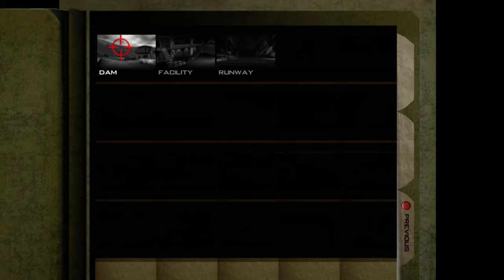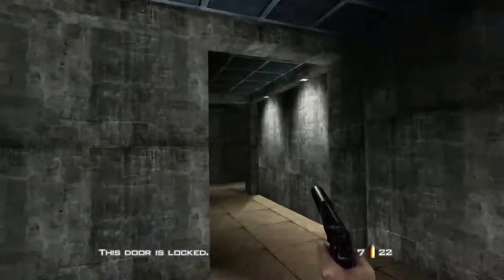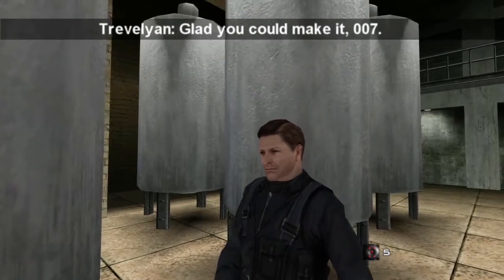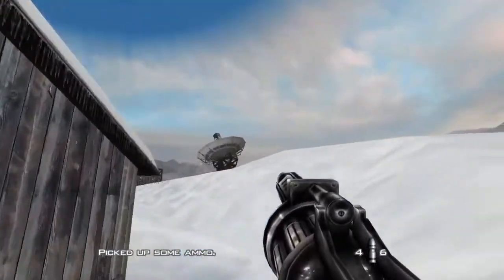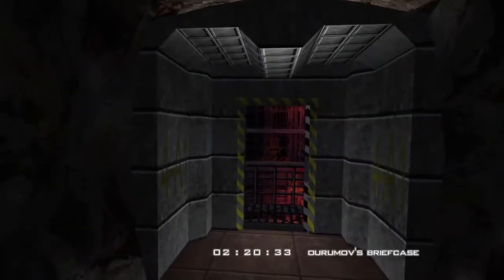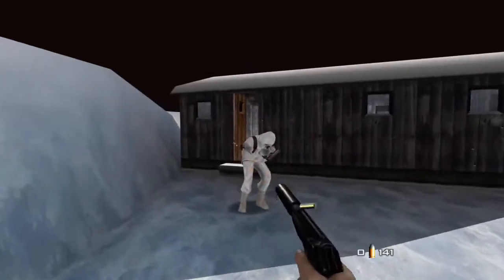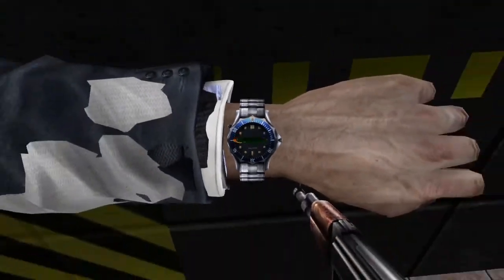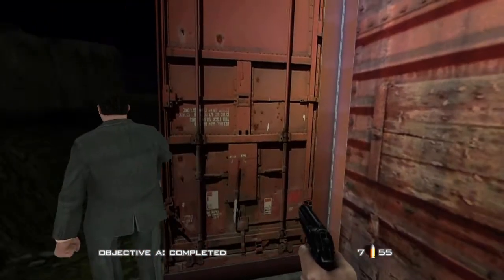View to a Leak - Goldeneye 007 (XBLA HD Remaster) - Ep. 01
After years of hints and speculation, the average person now has the ability to get their hands on a leaked beta build of the Xbox Live Arcade HD Remaster of Goldeneye 007. Is it worth the wait? I'd sure say so!